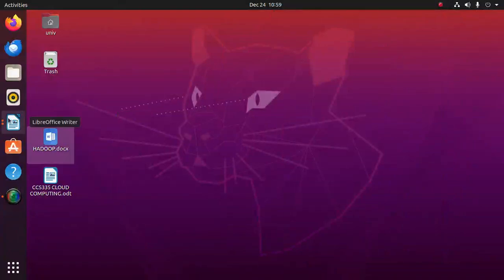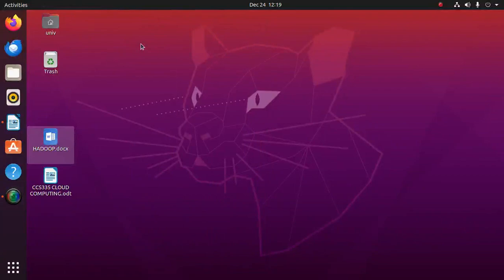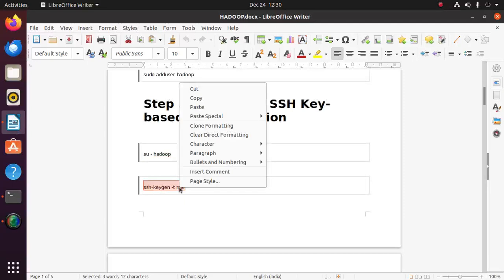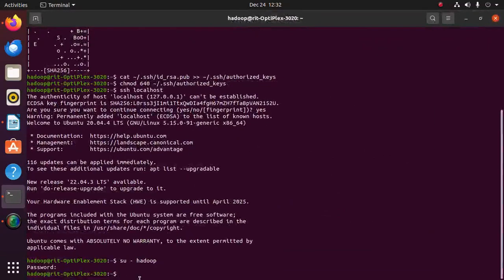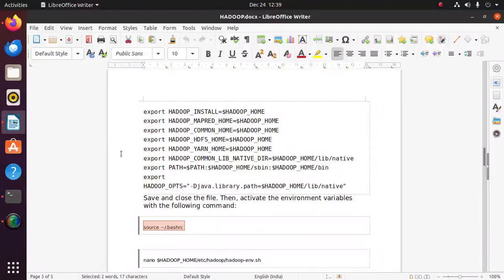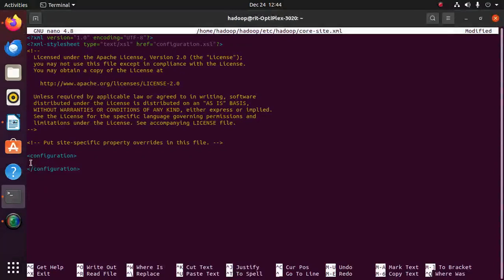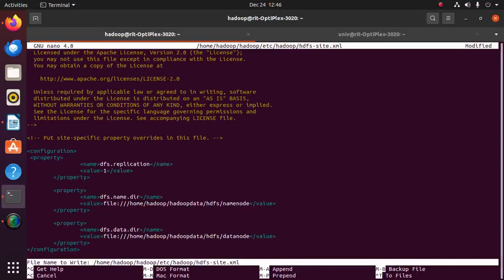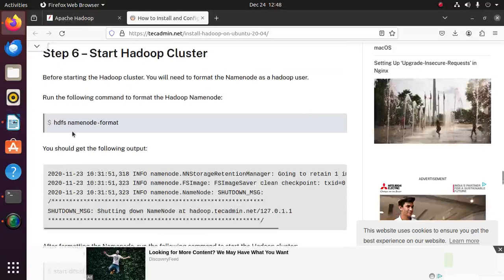CCS335 Cloud Computing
Exercise 7: Install Hadoop single node cluster